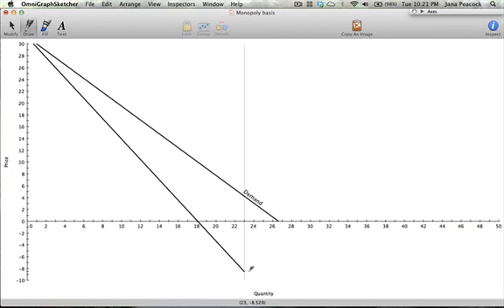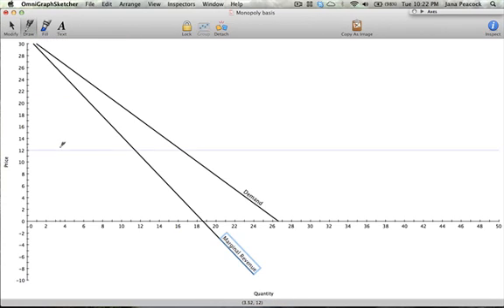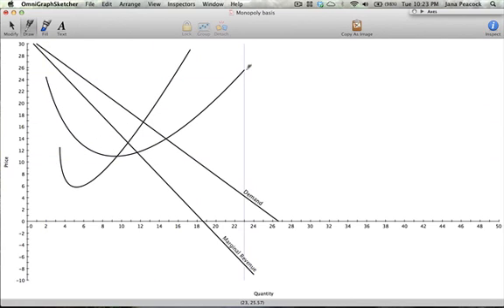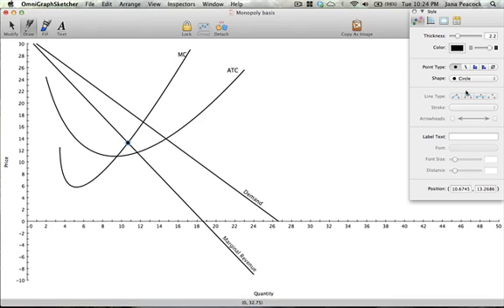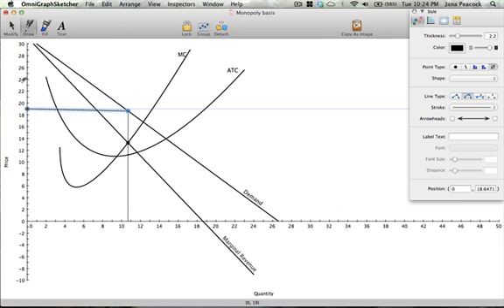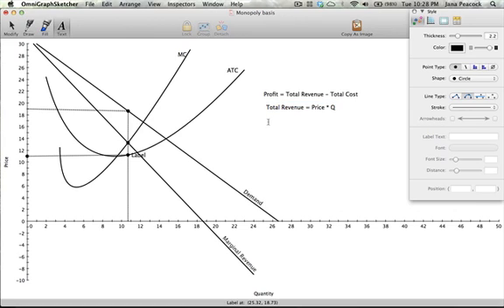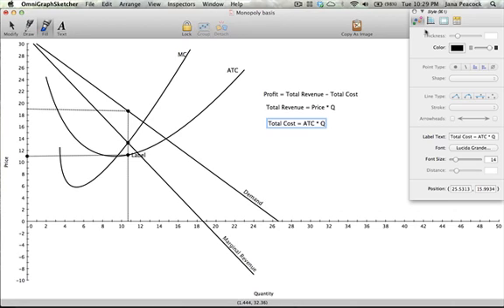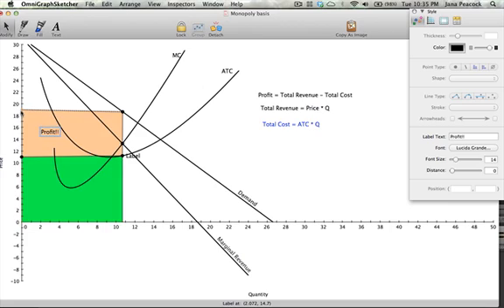Finding Profit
How to find Profit for a monopoly.